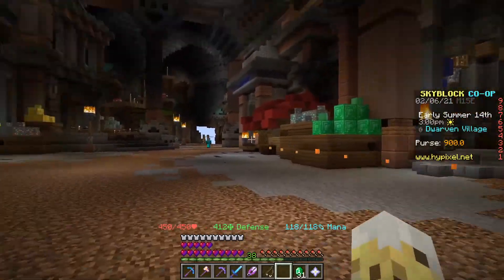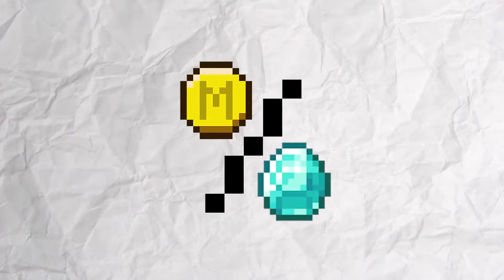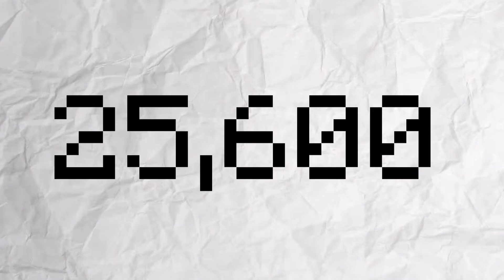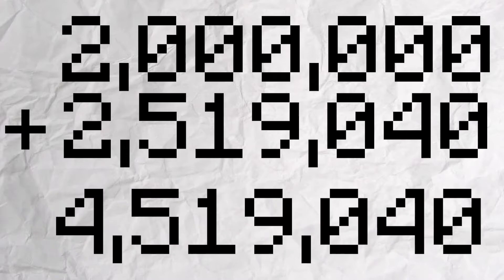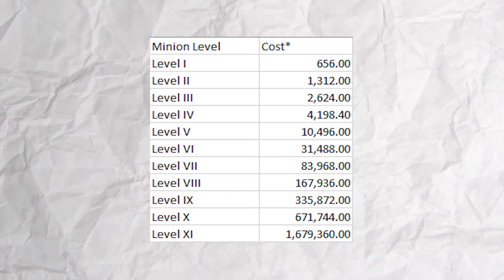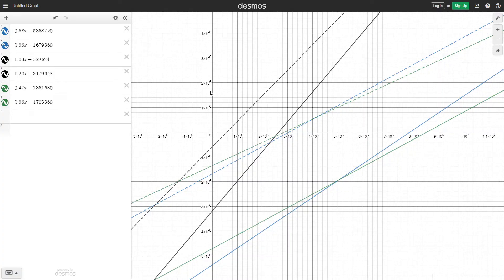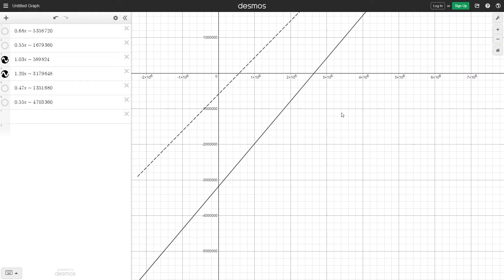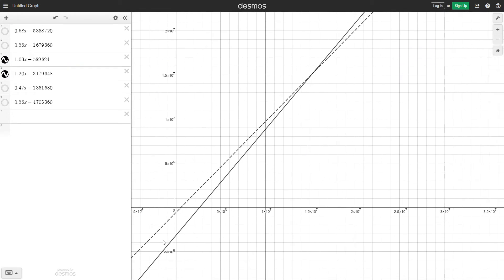Are the Level 12 minions worth it? - Hypixel Skyblock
In this video, I compare the prices of crafting the level 11 minion vs buying the level 12 minion from the dwarf village.

Also, feel free to correct my math or data within the comments.

Chapters:
0:00 - Video Introduction
0:39 - Math, Math, and More Math
3:18 - Profit vs. Time Graph
4:41 - Conclusion